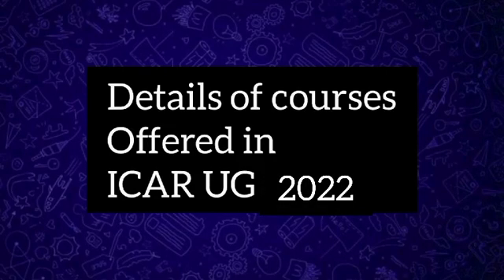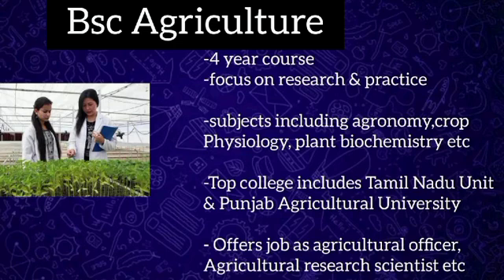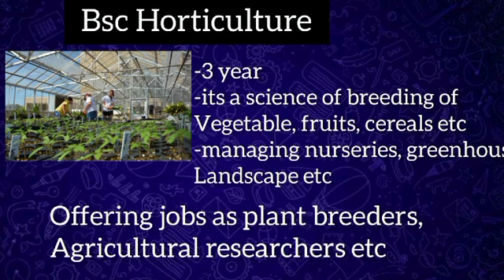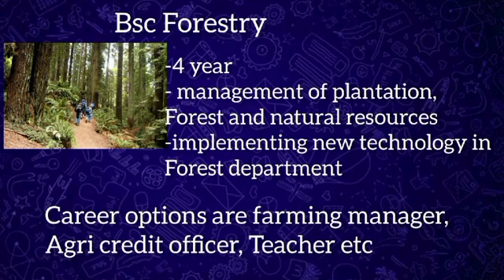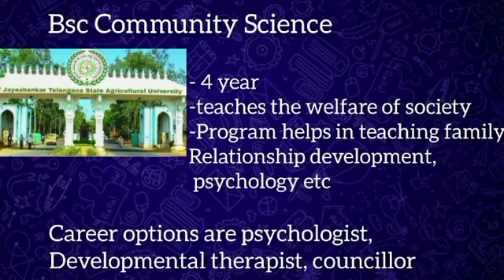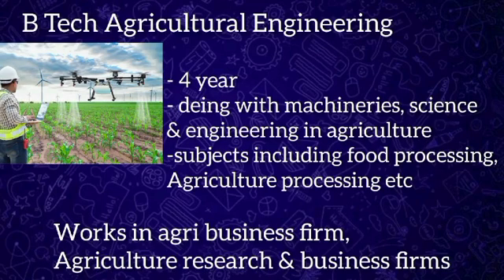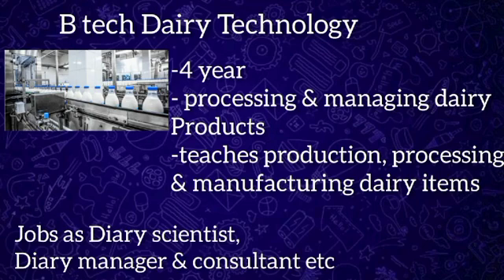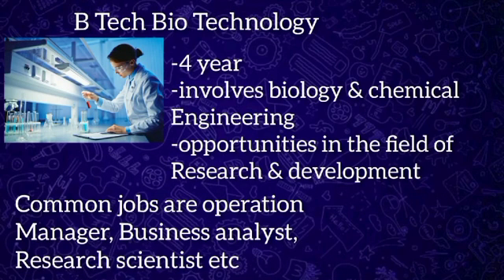List of Courses in ICAR UG 2022| Complete Details of Courses| Job opportunity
icar 2021
icar exam
icar agriculture
icar aieea
icar book
icar exam
icar 2021
icar agriculture
icar bangalore
icar channel
icar classes
examsafter 12th